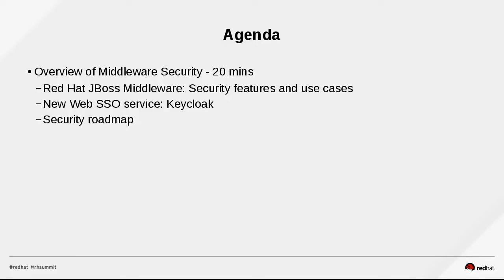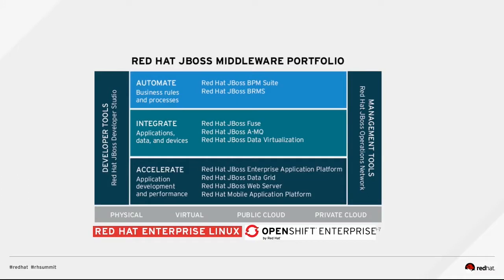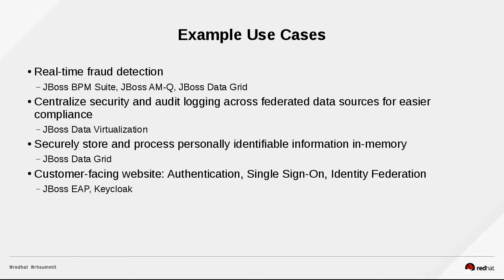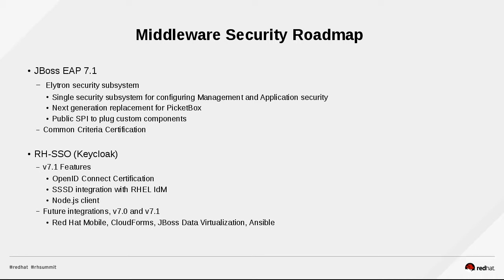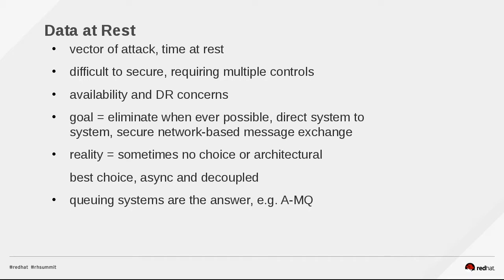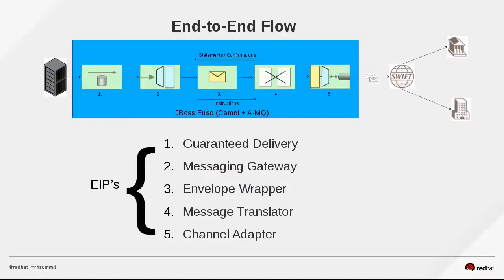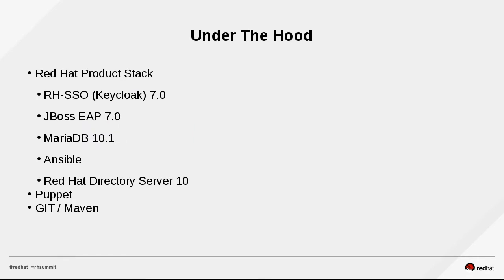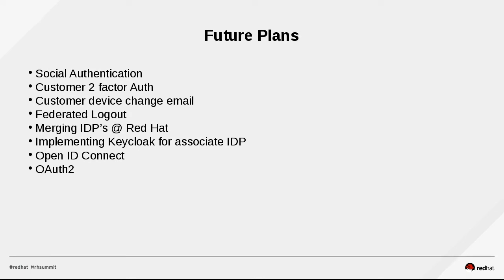Middleware security: Authentication, authorization, and auditing services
Rarely does middleware security enter the conversation, but it should. Services such as single sign-on (SSO), overall enterprise identity access controls, auditing and compliance, certifications, vulnerability management (SCAP), and others are critical to application security and overall enterprise IT control. In this session, you'll learn what Red Hat is doing to provide security across its Red Hat® JBoss Middleware—including Red Hat JBoss Enterprise Application Platform (EAP), Red Hat JBoss Fuse, and Red Hat OpenShift. We'll introduce a new single sign-on service based on Keycloak, which uses the latest OpenID Connect, OAuth 2.0, and SAML standards, to help secure your applications and services running on Red Hat JBoss Middleware. We will also cover two customer implementations: With more than a 1/2 million users, Red Hat IT provides authentication and authorization services to an ever-growing number of customers. You'll learn how we're using Keycloak as an identity provider and Red Hat JBoss EAP as service provider for single sign-on, social login, federated logout and more, across on-premise and Software-as-a-Service (SaaS) applications. SWIFT is the leading global provider of secure financial messaging services.

In this case study, you'll learn best practices for securing SWIFT messages with industry-standard enterprise integration patterns (EIP) and Apache Camel components supported in Red Hat JBoss Fuse. You'll also learn how to eliminate data at rest and guarantee message delivery when communicating between legacy back-office systems and the SWIFT network.